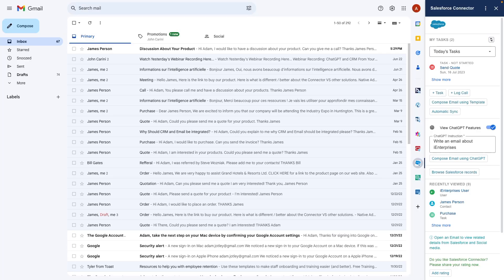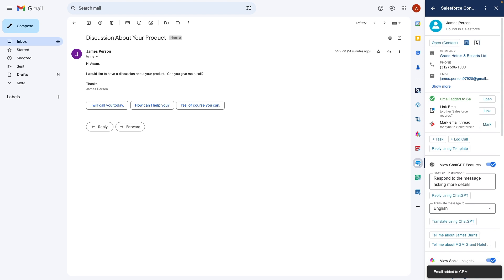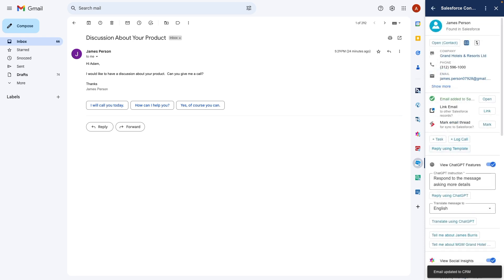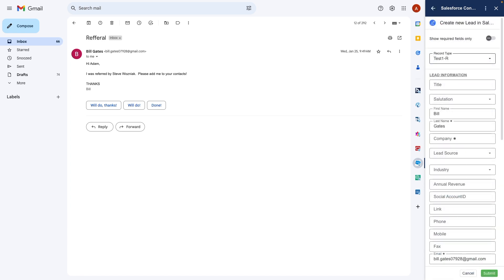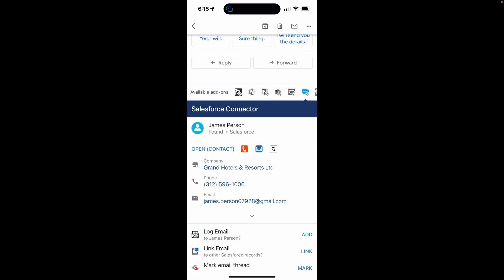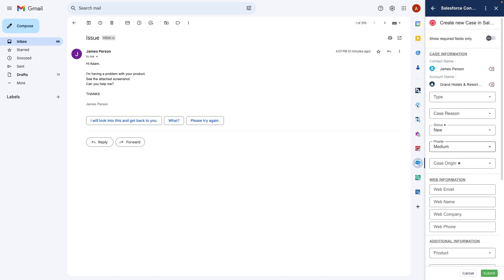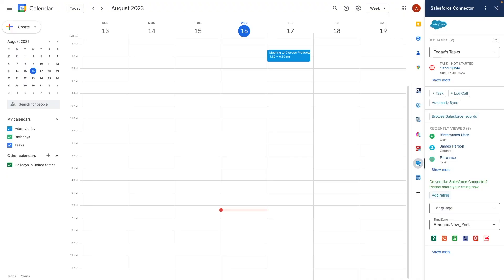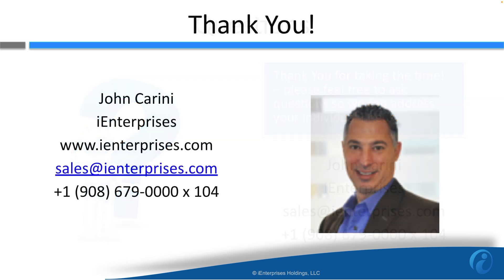Connector for Gmail® and Salesforce® Overview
This video provides and overview of the Connector for Gmail® and Salesforce® from iEnterprises